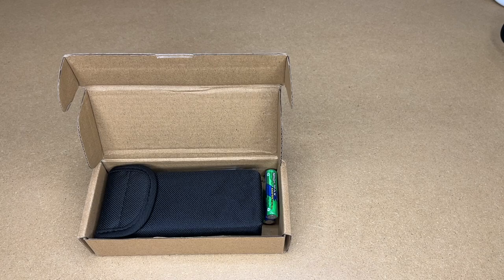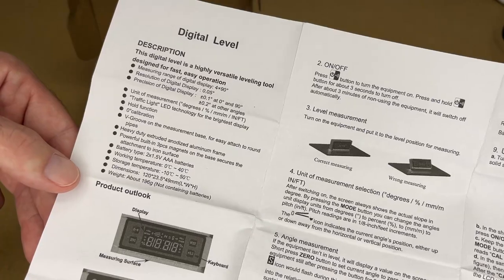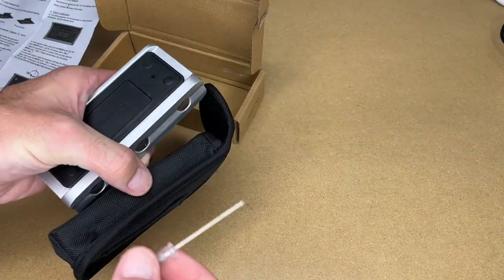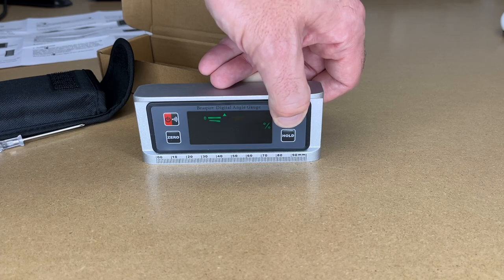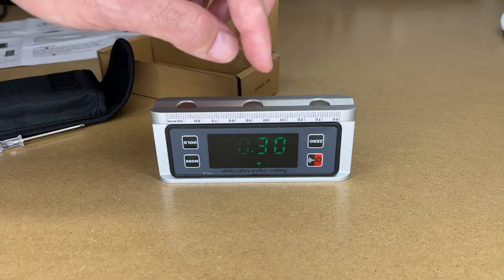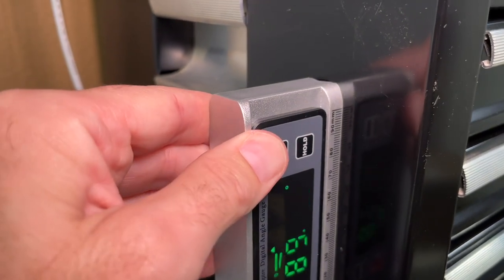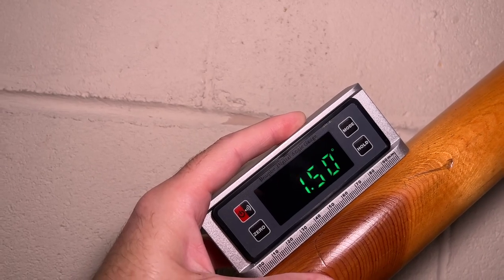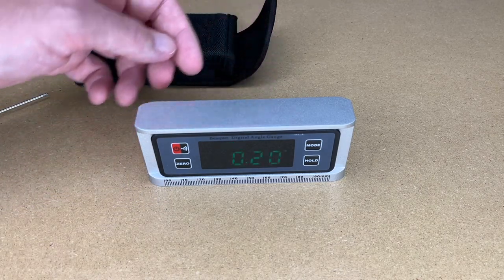Digital Angle Finder Level